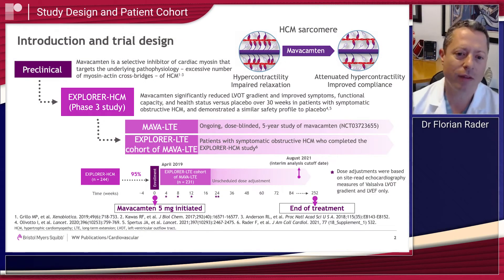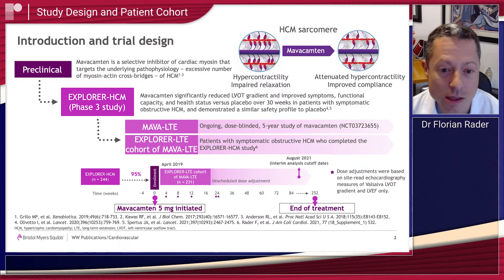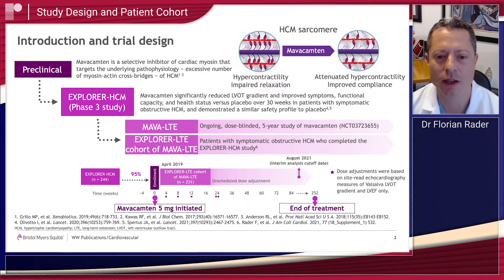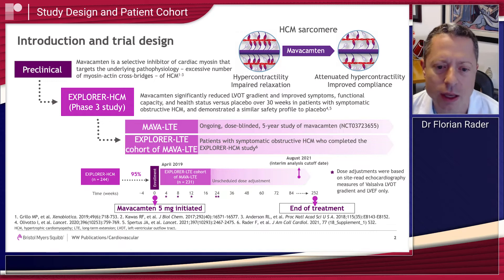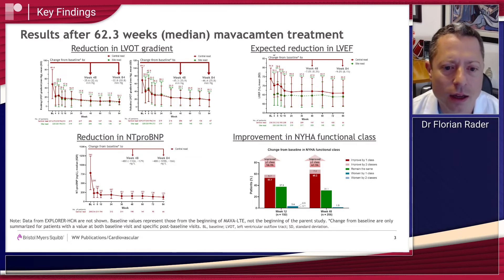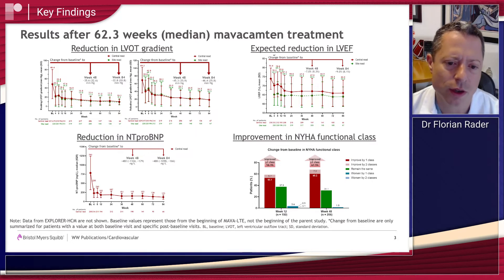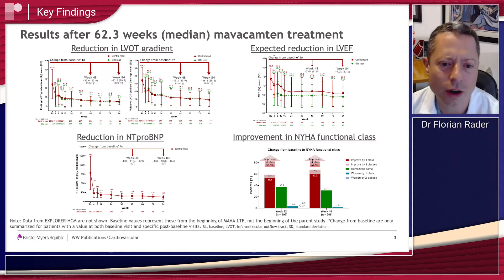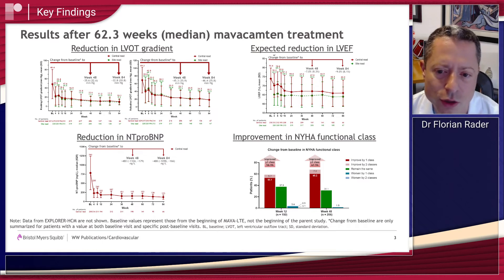ACC 22: MAVA-LTE Shows Improvement in NYHA Class in Patients Treated with Mavacamten | Dr Rader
This interview with Dr Florian Rader (Cedars-Sinai Medical Center, Los Angeles, CA, US) focuses on the interim results of the EXPLORER-LTE cohort of the MAVA-LTE study (NCT03723655). This study is the largest and longest report of mavacamten that investigated 310 patients with symptomatic obstructive HCM for over 252 weeks.
Originally presented at the ACC 2022, these results show that treatment with mavacamten resulted in significant reductions in left ventricular outflow tract gradients and significant improvement in NYHA functional class in patients with obstructive HCM after 63 weeks.

Discussion Points:
-Importance of this study
-Study design and patient cohort
-Key findings
-Considerations for use
-Take-home messages
-Further research required

Recorded remotely from Brisbane, 2022.
Interviewer: Jordan Rance